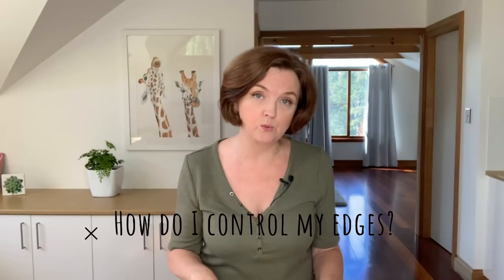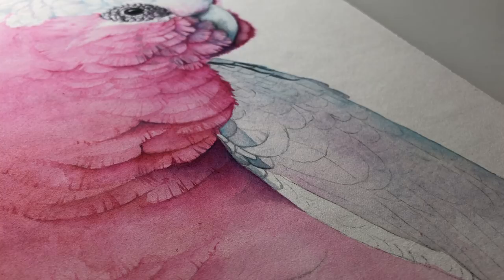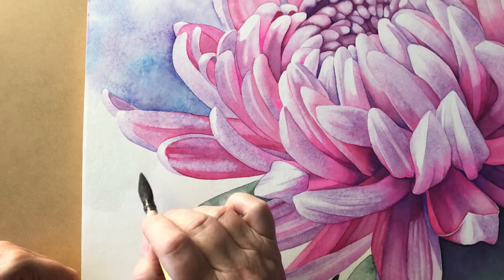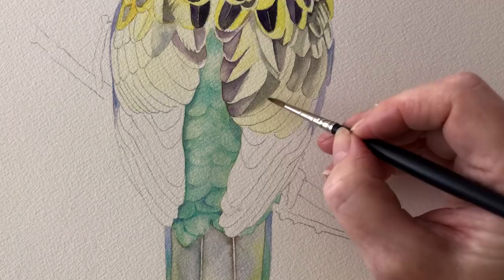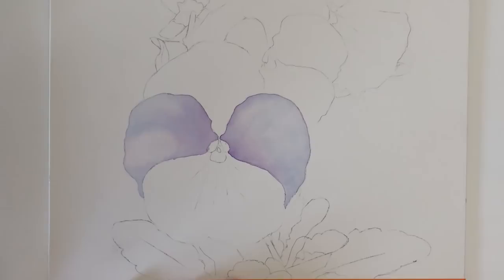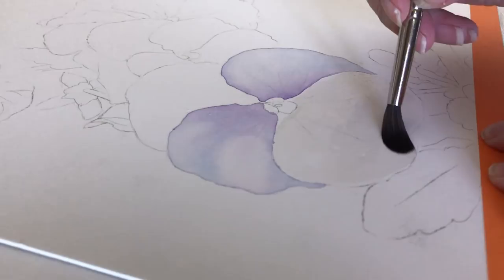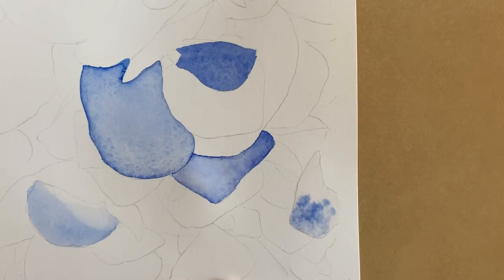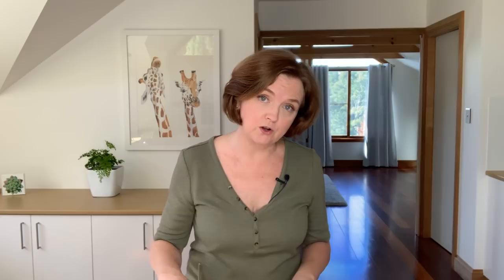Understanding Watercolor Edges - Hard & Soft // Beginner Watercolor Techniques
Beginner watercolour techniques. If you’re just starting to paint in watercolour then this video will help you to understand how to make and adjust soft and hard edges. This is a very important element of painting in watercolour. Creating a balance between hard and soft edges can help you to create successful watercolour paintings.
I show you how to soften watercolour edges that you've made on dry paper and also how to correct edges that have dried darker than you wanted them to be.

If you would like to become a member of my exclusive community I'd be honored to have you. Your contribution will go a long way to making this video content possible.

Paper used in this video: Arches hot and cold press

Archival Prints of the paintings shown in this video are available here:

Pink Rose

Online Classes
I have more online watercolour classes if you're interested in learning how to use this beautiful medium. 4 more new classes coming this year - 2019.